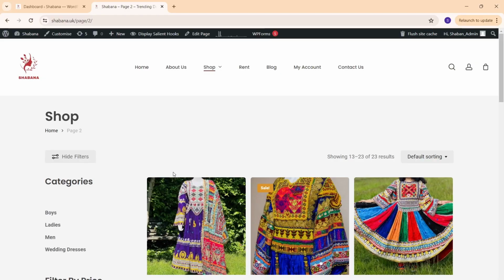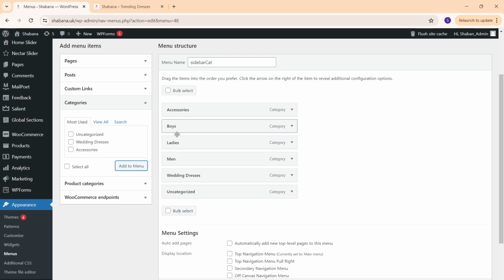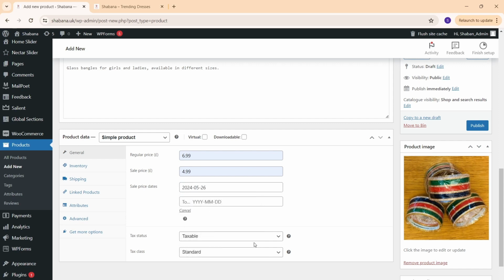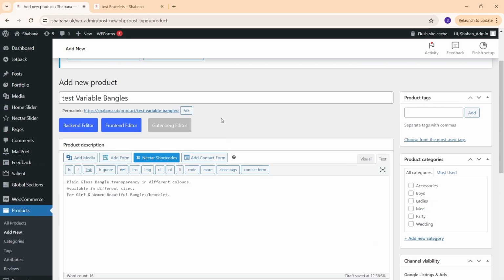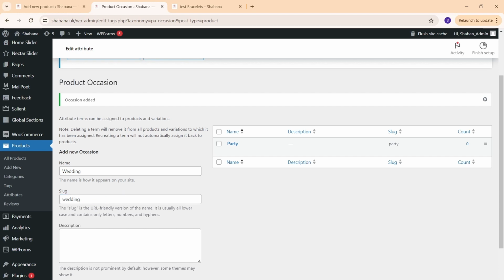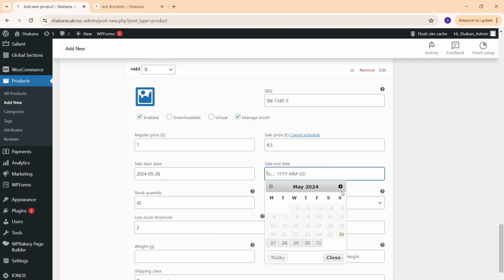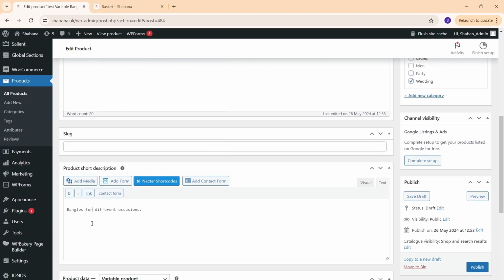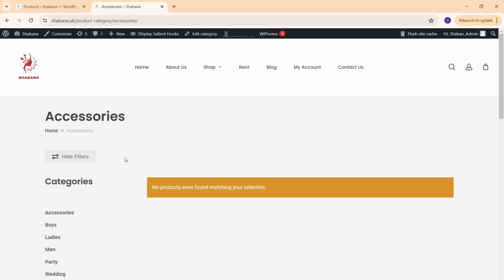Editing a WordPress Website - Salient Theme | adding variable products, attributes, and variations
This video covers the following editing features:
adding a new category
adding attributes and product variations
adding a simple product
adding a variant product
duplicate option to add products quickly
updating an existing product
removing an existing product
updating the menu